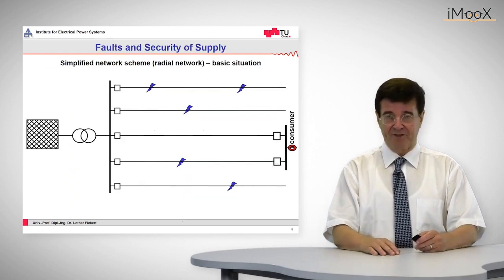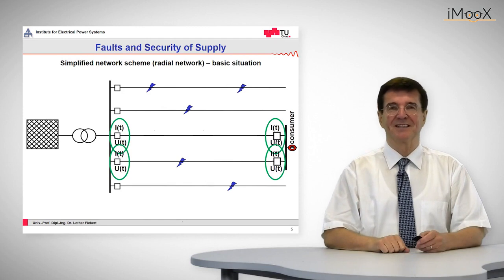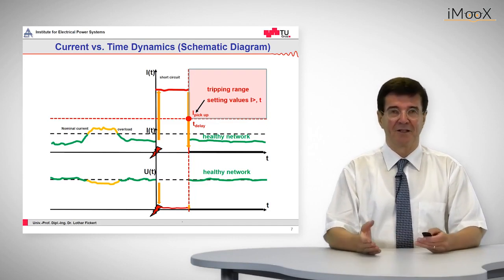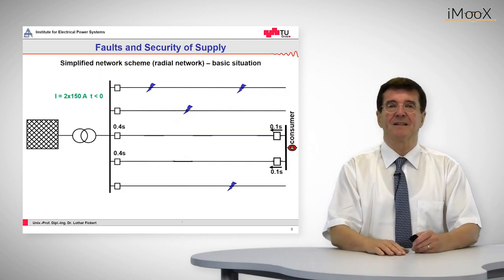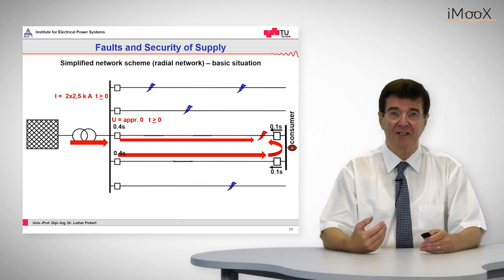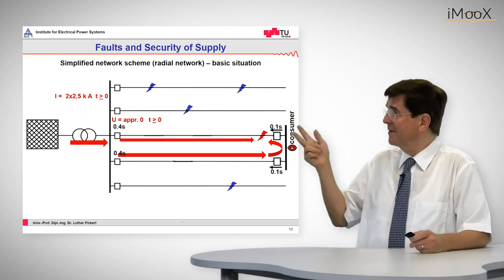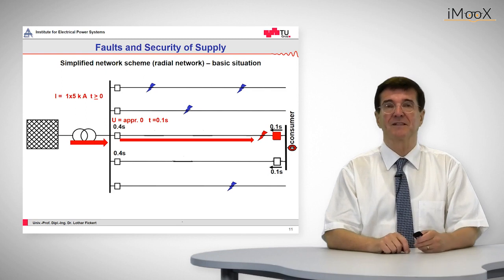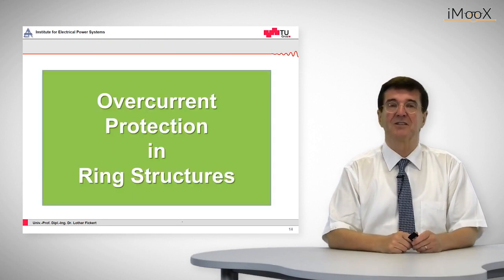Power System Overcurrent Protection_ Overcurrent in Ring Structures-10